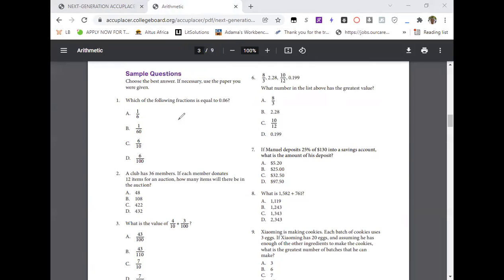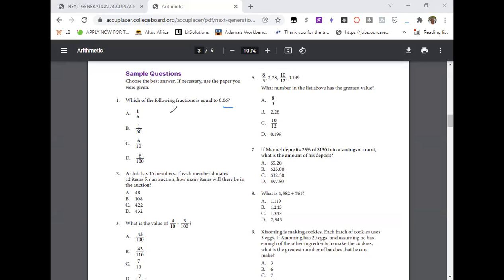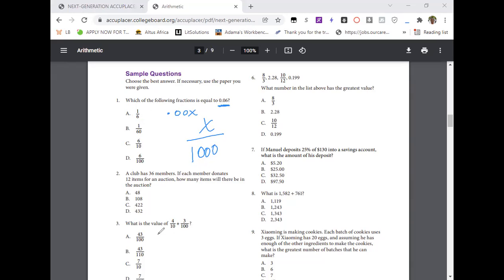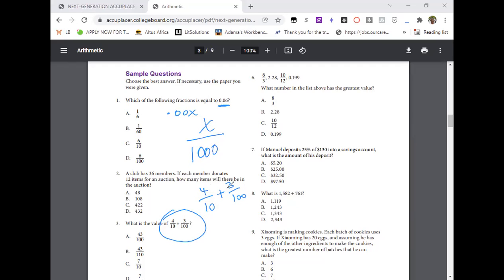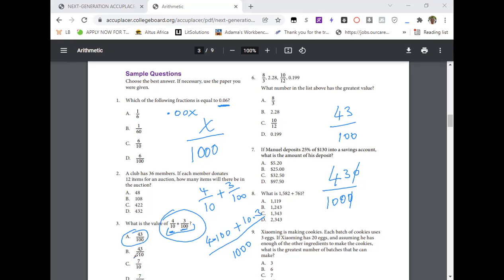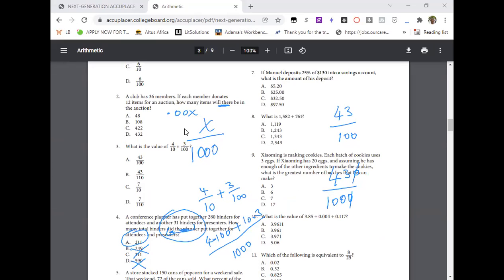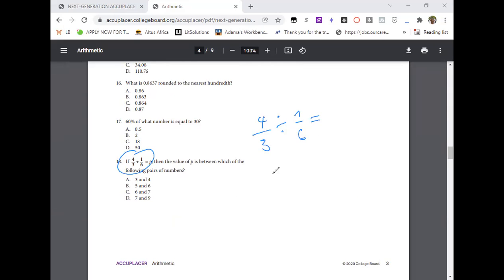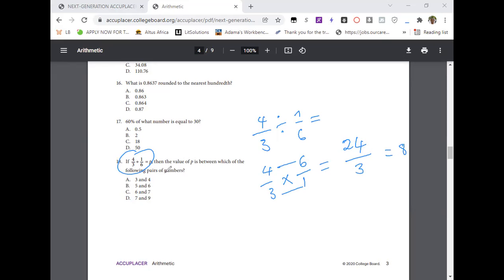Accuplacer Next-Gen Arithmetic Part 04: Fractional Operations | Practice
This is a full course for those taking the Accuplacer next Generation test.
Topics covered are below:
This is a practice example of what is discussed in the preceding lecture